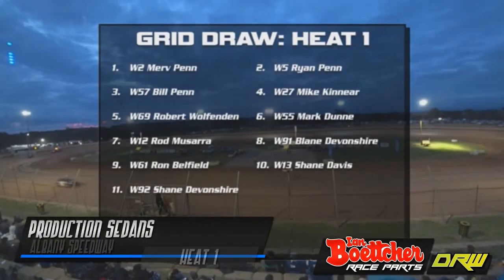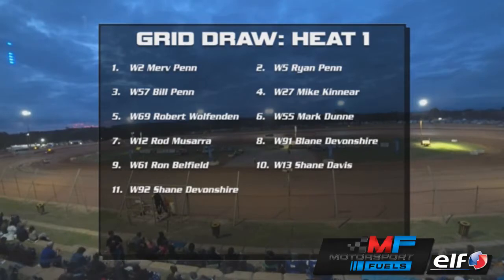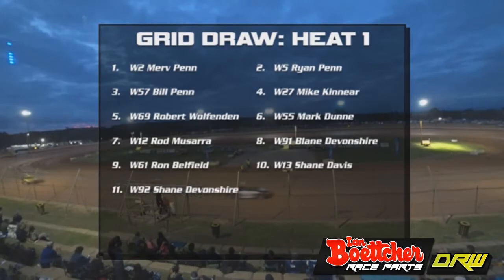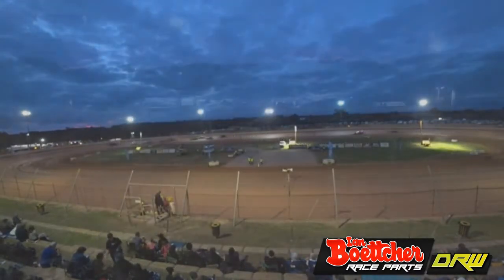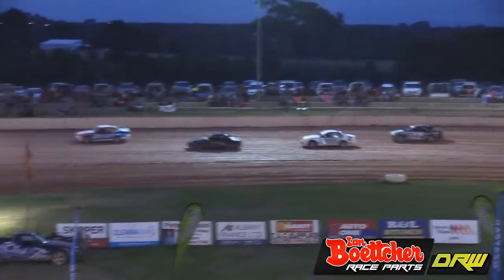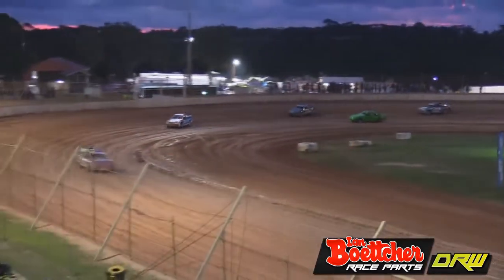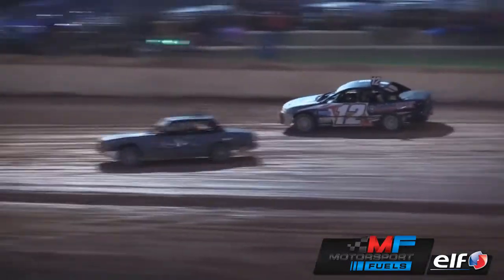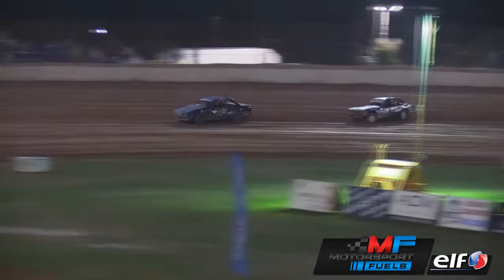Production Sedans - Heat 1 - Albany Speedway - 15.04.2017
This is Heat 1 of the Production Sedans held at Albany Speedway on the 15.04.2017